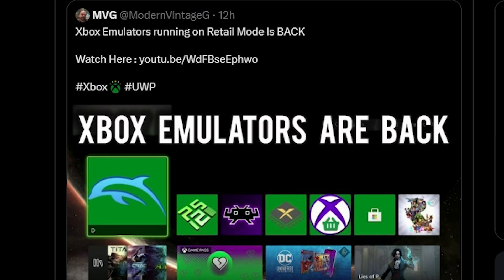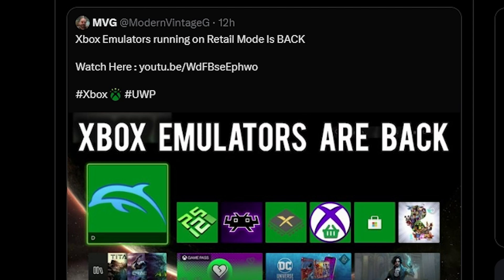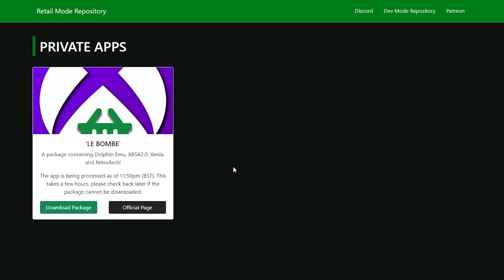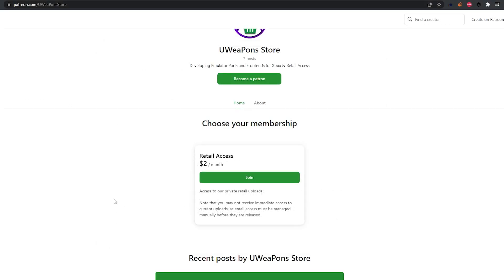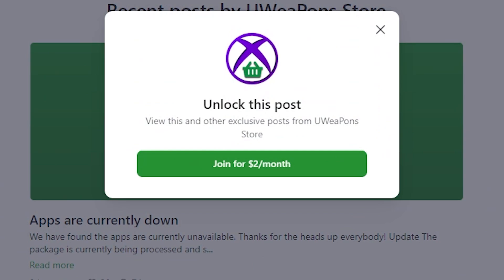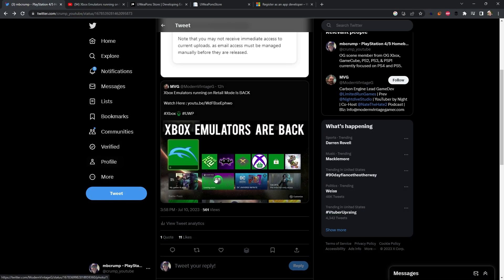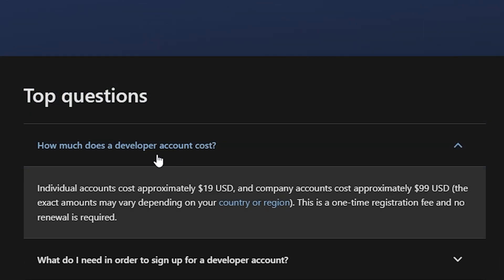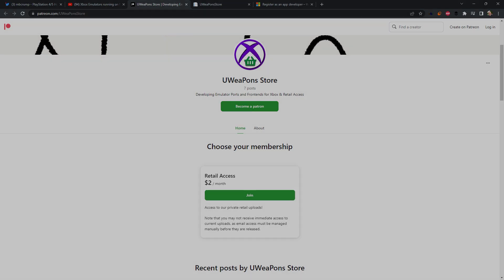Register as a Xbox Dev if you want to run UWP Apps for old consoles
mbcrump - PlayStation 4/5 Homebrew Tutorials on Twitter: "1st - they are only back if you pay $2 a month 2nd - he took 9 minutes to tell you this (so he could get full YT revenue) 3rd - he added a sponsored ad within this "AD" 4th - the "hack" is nothing more than a registered dev adding your email Rest is clickbait, misleading title. / Twitter

(94) Xbox Emulators running on Retail Mode Is BACK - YouTube